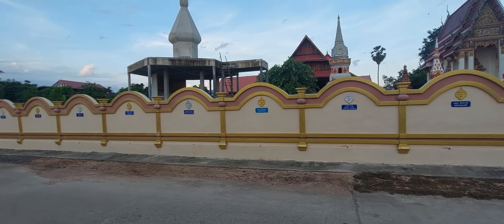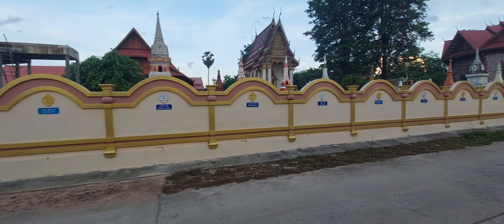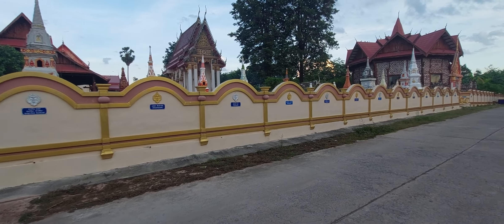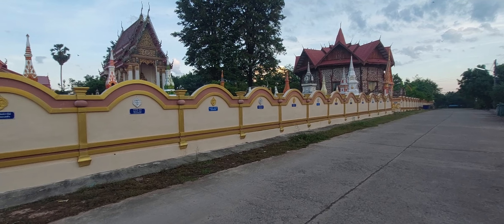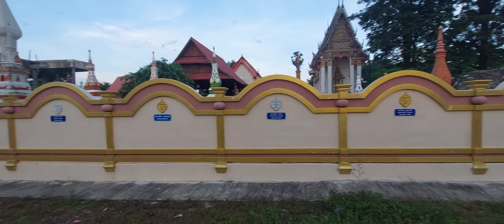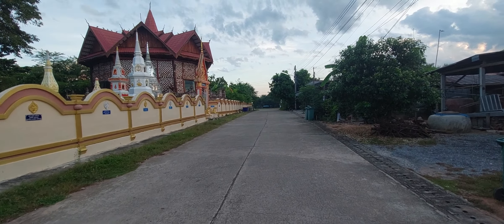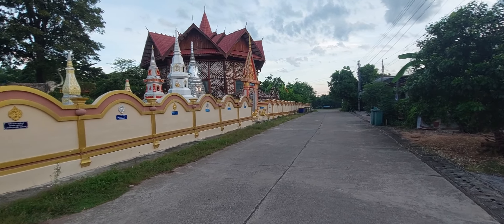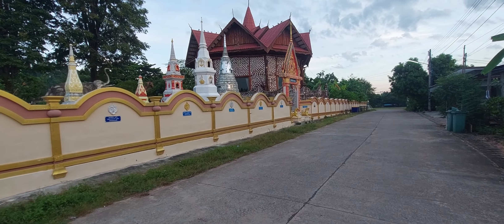A THAI BUDDHIST TEMPLE IN NONSANG NONGBUALUMPHU WITH ANTIQUES MUSUEM AND HOLY RELIC DISPLAY.